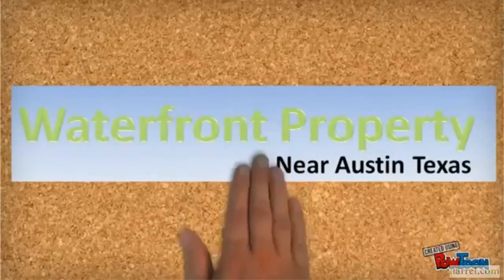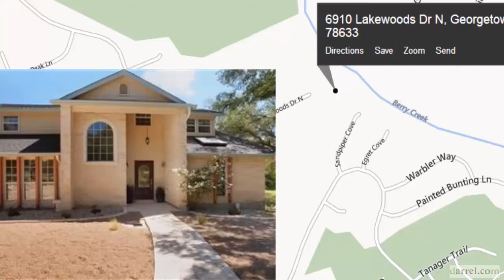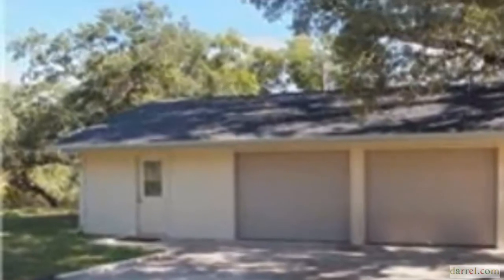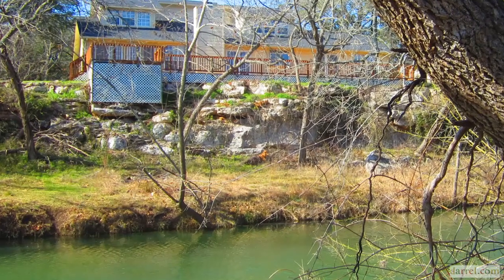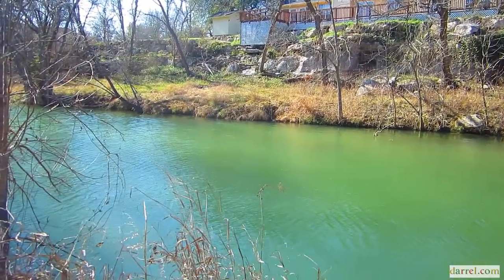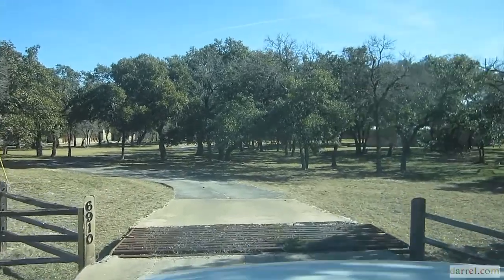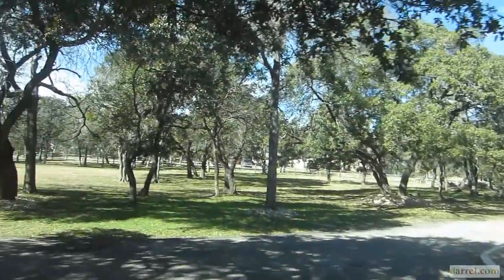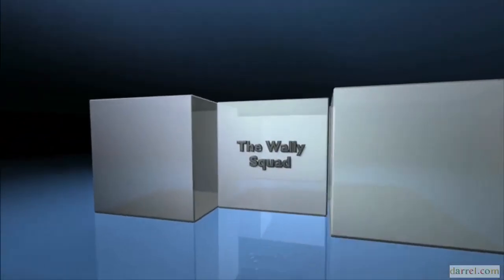6910 N Lakewoods Dr Georgetown TX Waterfront Property Near Austin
is all about Wally Wilson's RE/MAX office in Georgetown, TX.
6910 N  Lakewoods Dr  Georgetown TX   Waterfront Property Near Austin
This is a 3+ acre property, just west of I-35 and north of Austin Texas with a 4-bedroom home on water! If you are looking for a quite place, out in the country, fronting on a lake/river, with deer, birds, animals... and need I have to describe the 30 - 50 pound catfish that you can catch from your backyard!!! If you love nature and need lots of space... why look any future?

If this property was in just about any other state than Texas, you would be forking over, at least, a million... in California it would several million to get 3 acres with a barn on a river! -- and no State income tax!

So you need to work at home - this property has a great, detached garage with an office built in. Work at home, but if you need to run into the office in one of Austin's great technology firms... you're only minutes away! Check it out!

Listed by Wally Wilson, RE/MAX Centx, Georgetown, TX - and tell them Darrel sent you - this video produced by darrel stilwell .